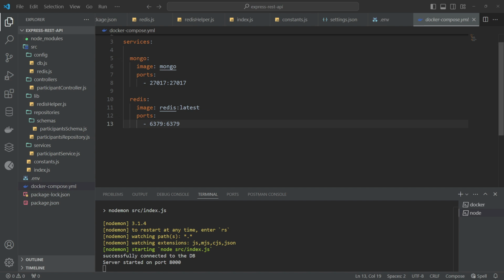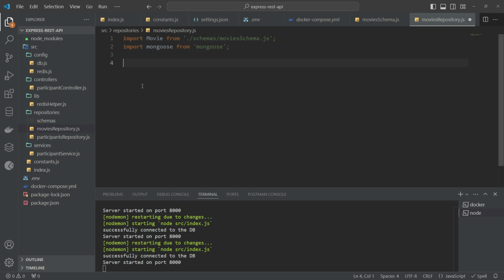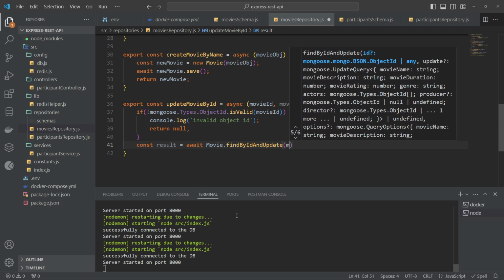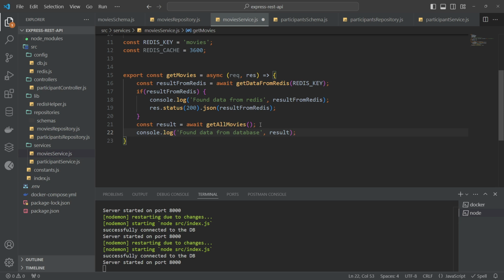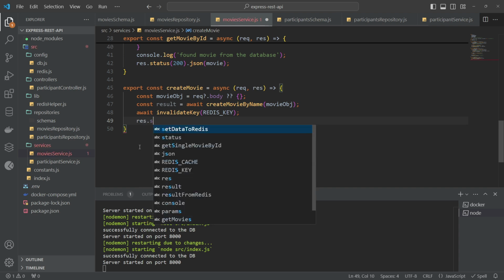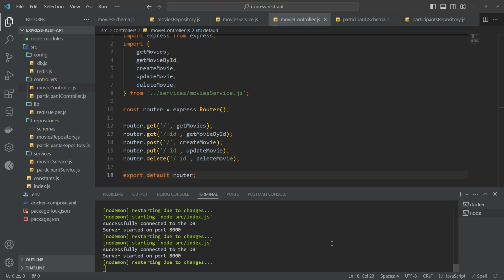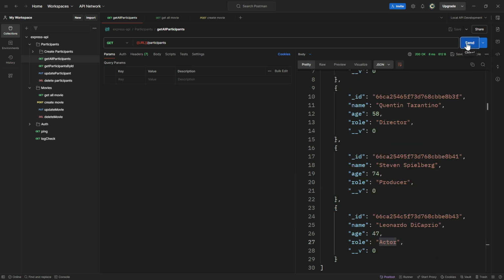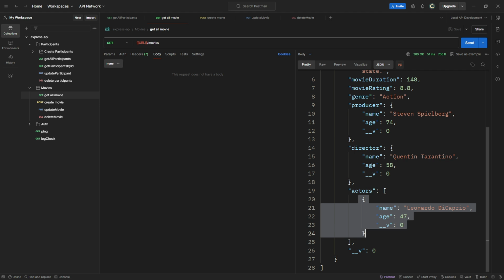Chapter 5. Production Grade API | Working on Movies API | Code with Soumyajeet